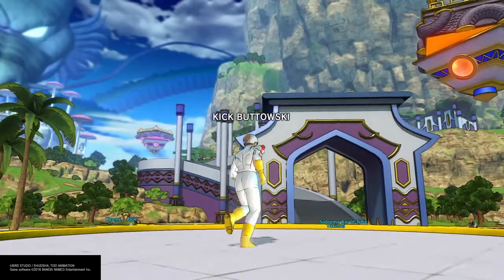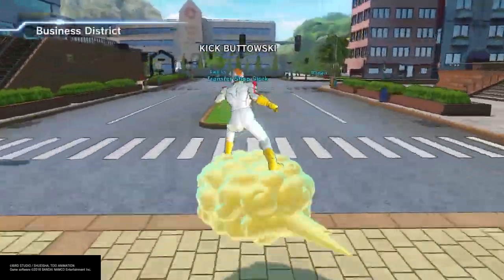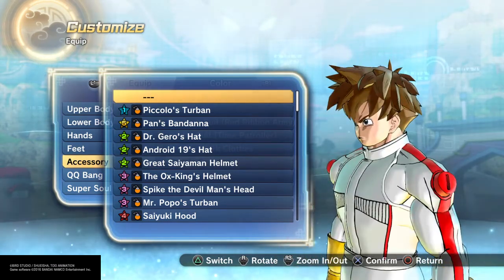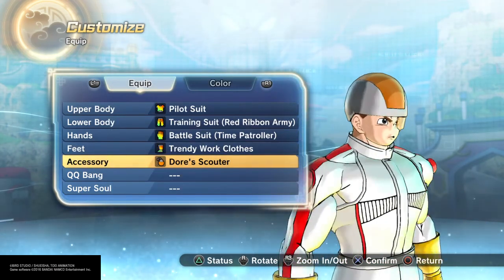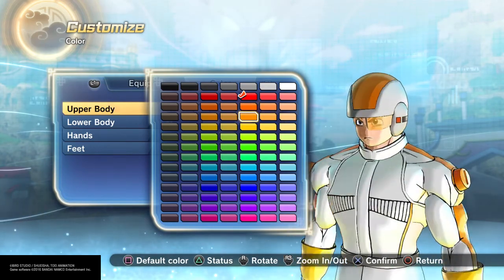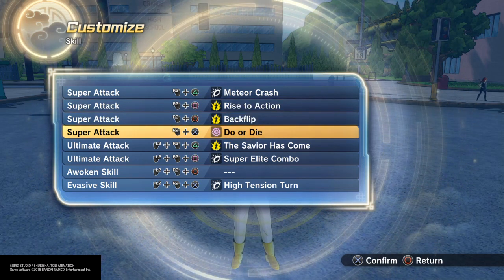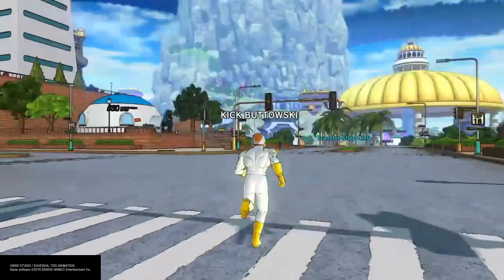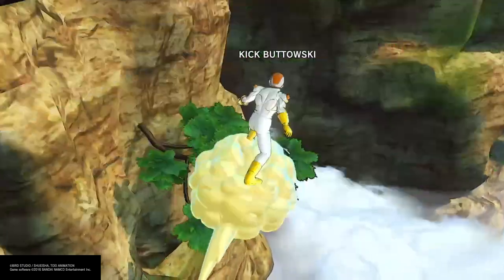DRAGON BALL XENOVERSE 2 KICK BUTTOWSKI